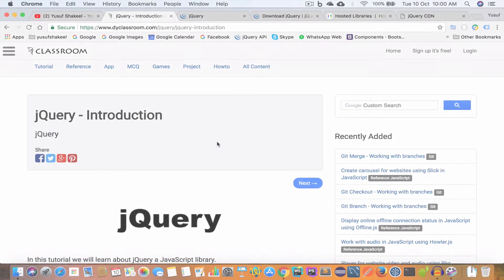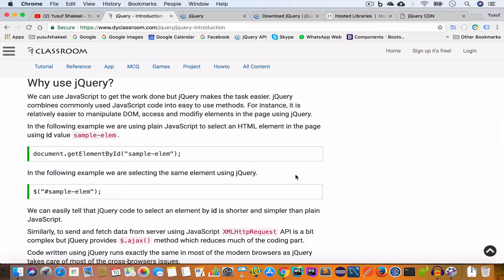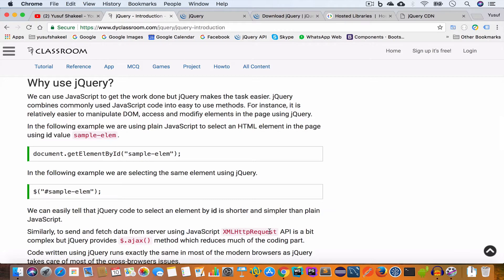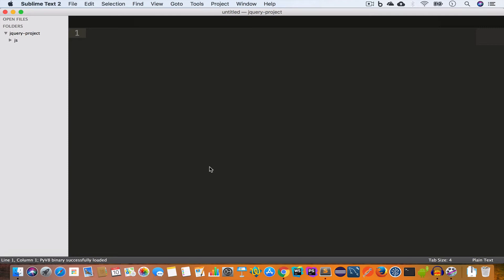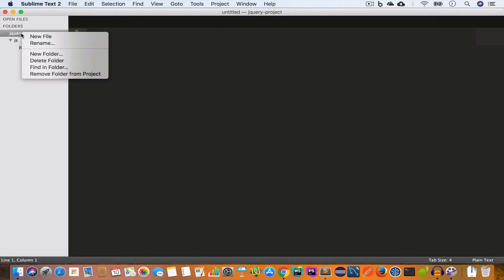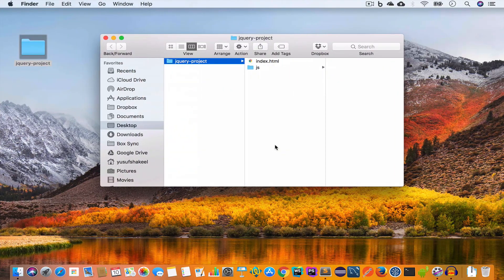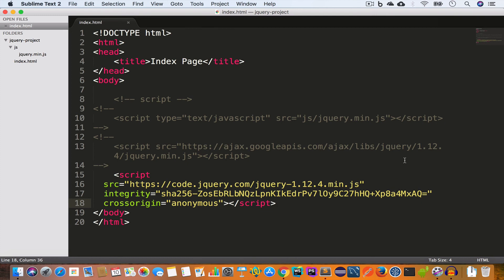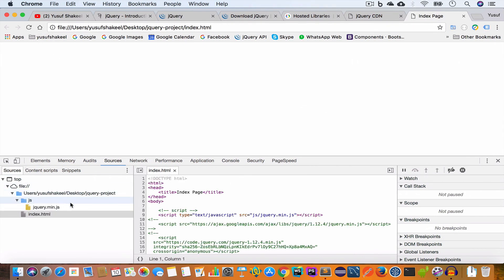jQuery - Introduction #01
This is an introduction to jQuery tutorial series.